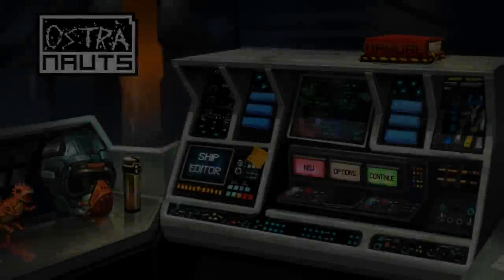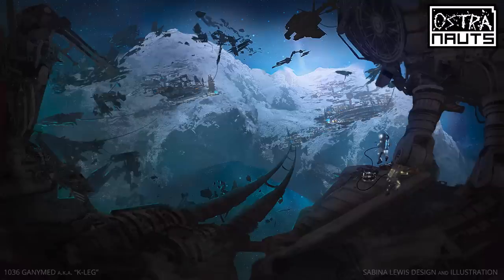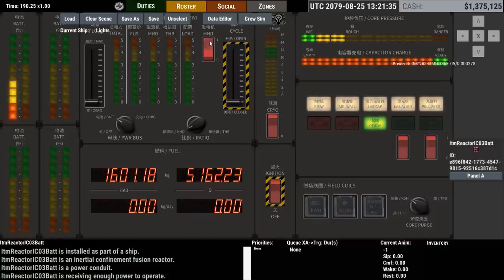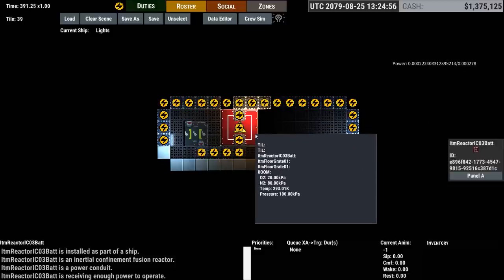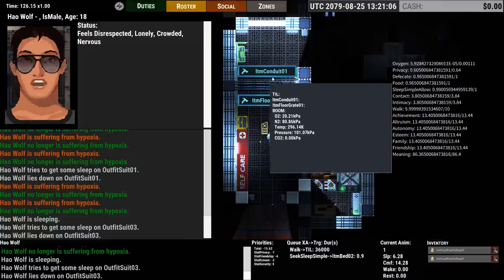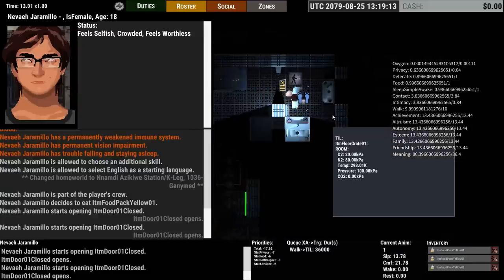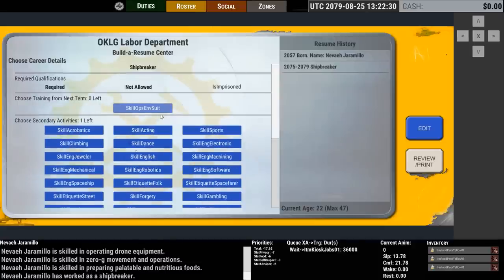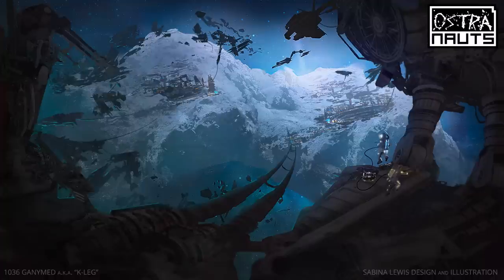Ostranauts - New Concept Art, Power Grids, and Repairs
A walkthrough of some of the stuff we've been up to on Ostranauts since the announcement teaser.

New concept art by Sabina Lewis, new power grid features, Michael Richardson's work on pathfinding, context menus, and ship repairs. Plus, a walkthrough of the character generation process.